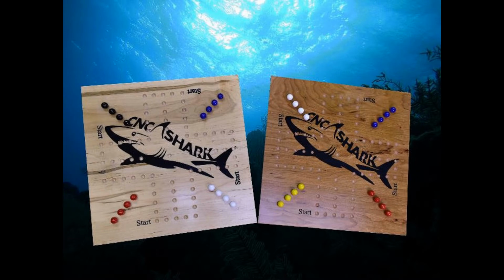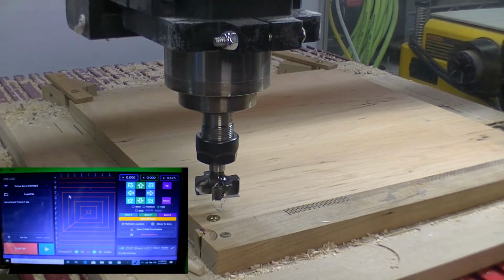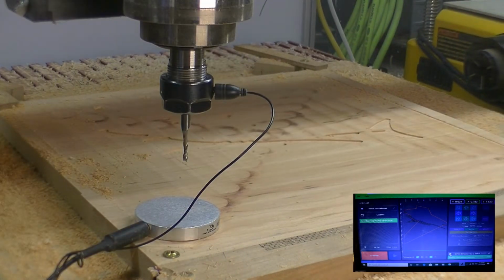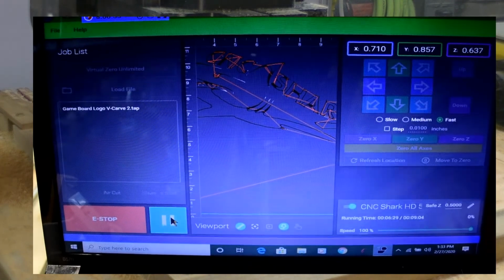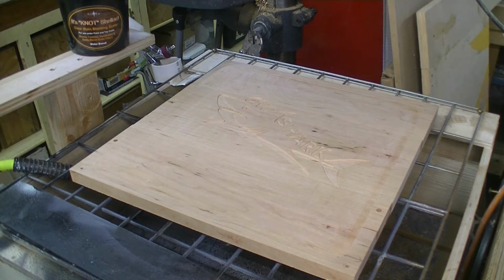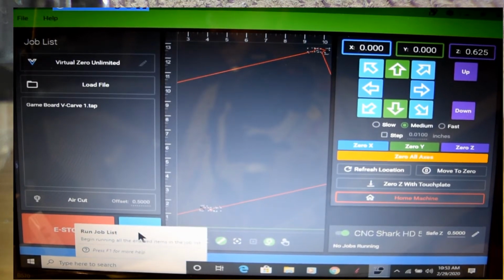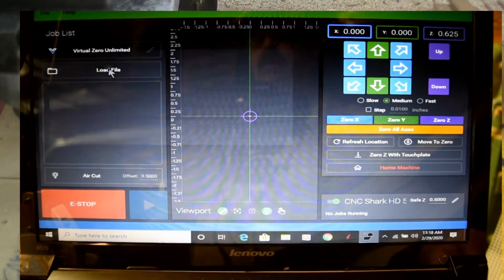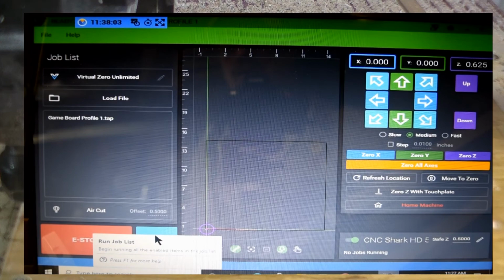Marble Game Machining